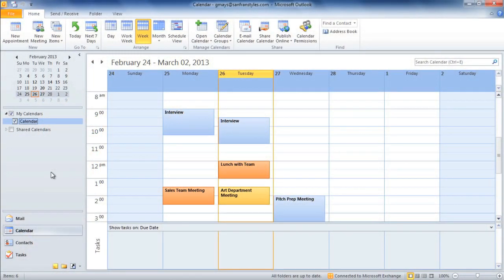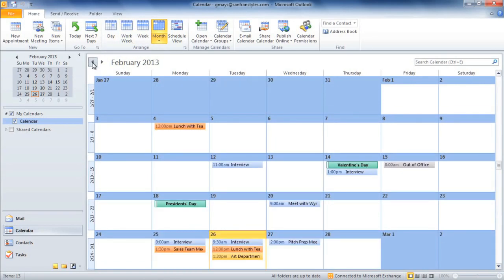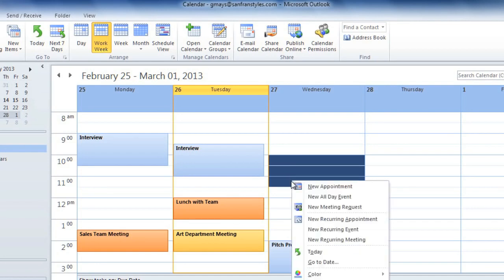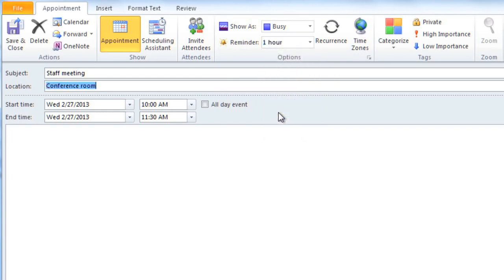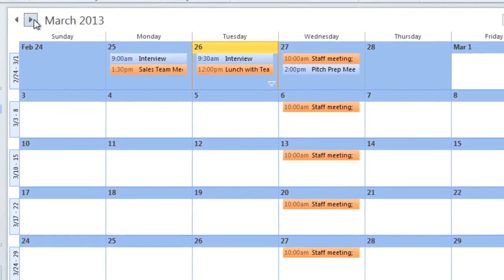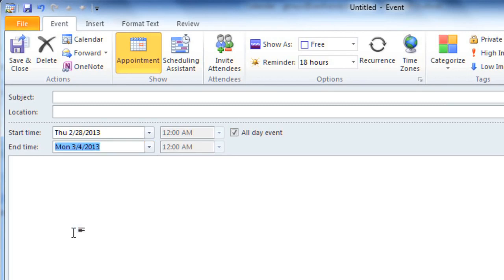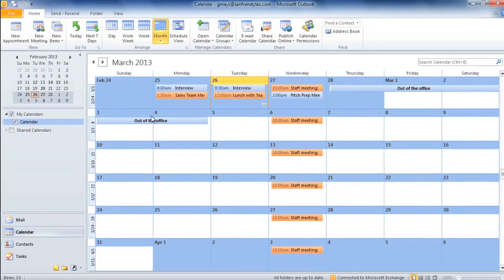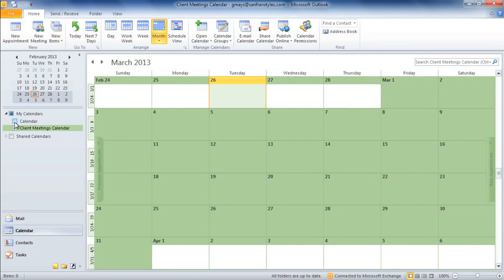Managing Calendars - Team 4